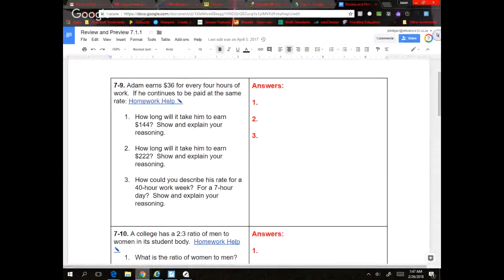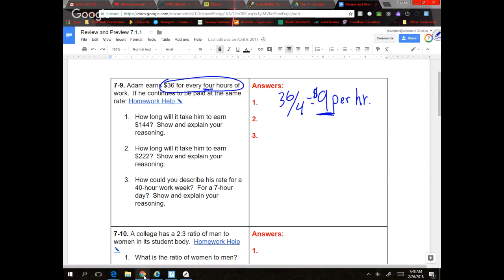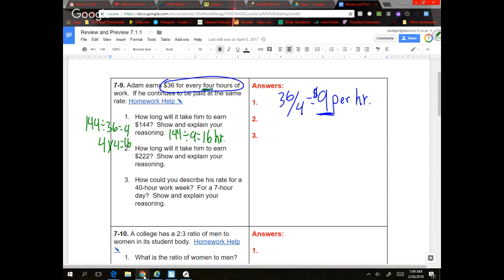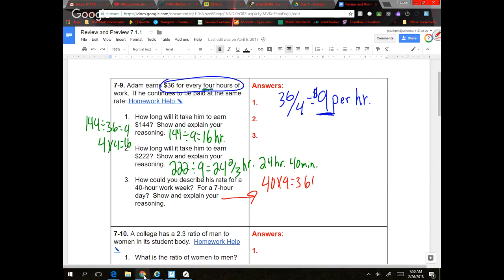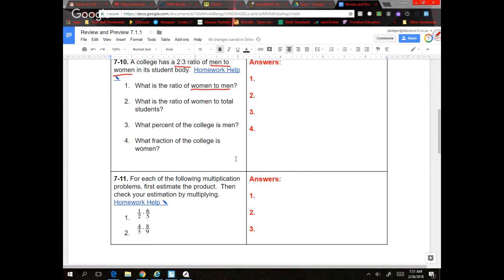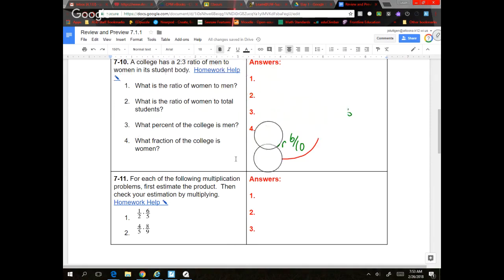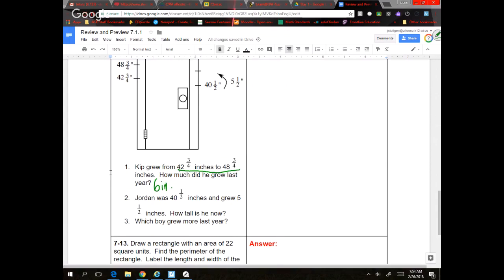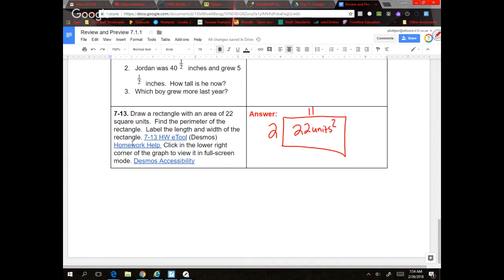Review Preview 7.1.1